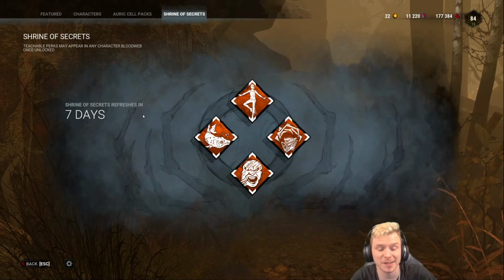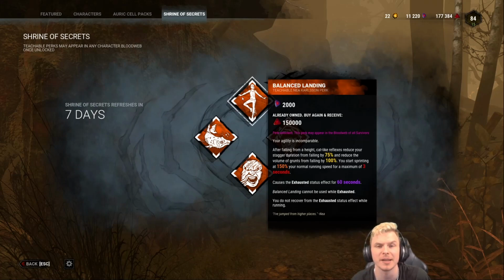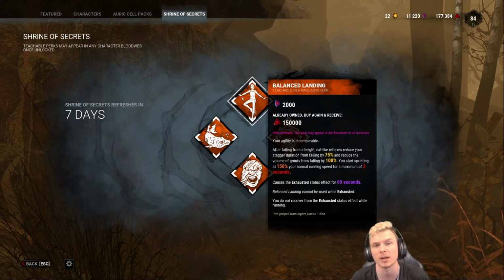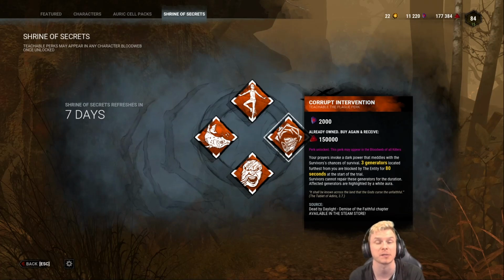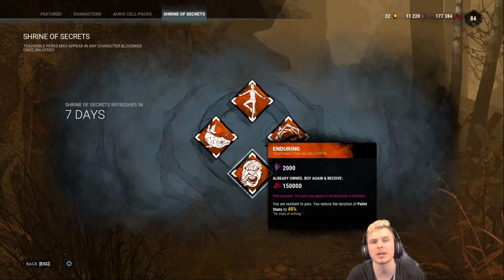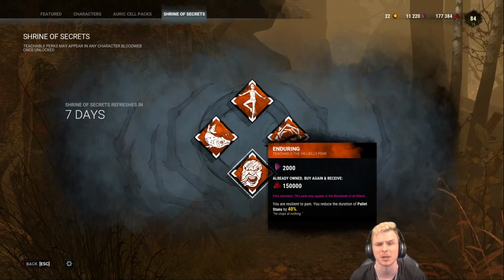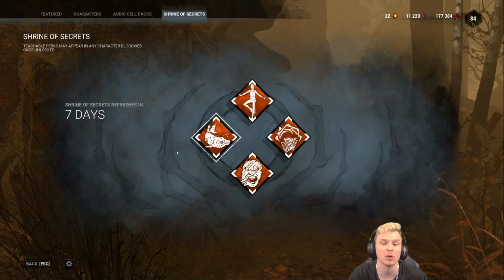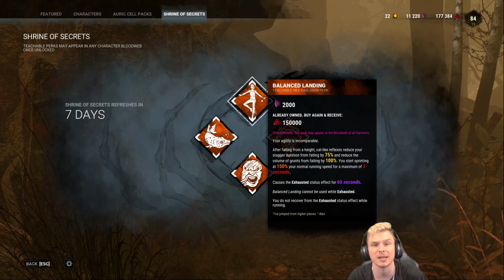New Shrine of Secrets 04 Nov 2020 | Dead by Daylight